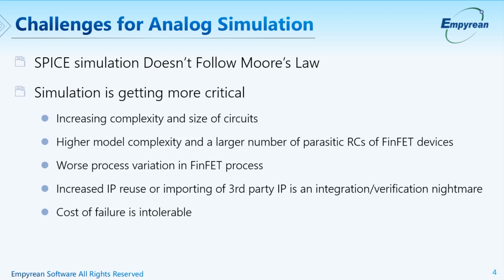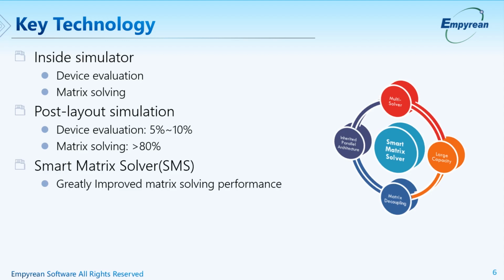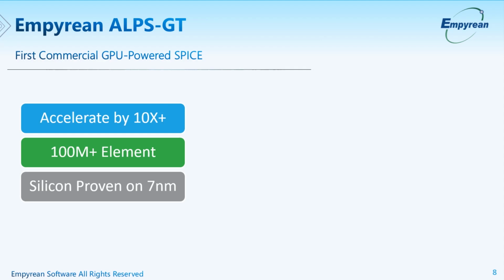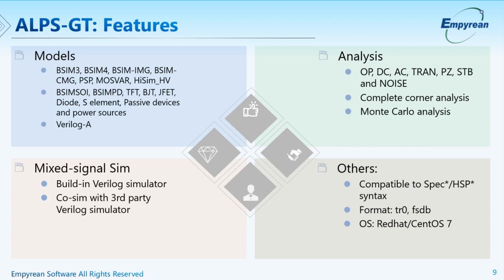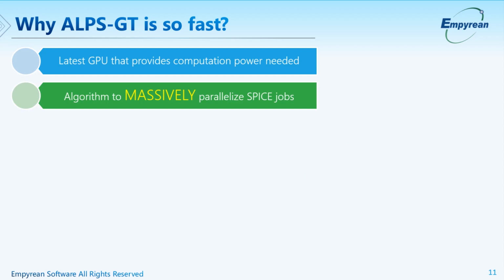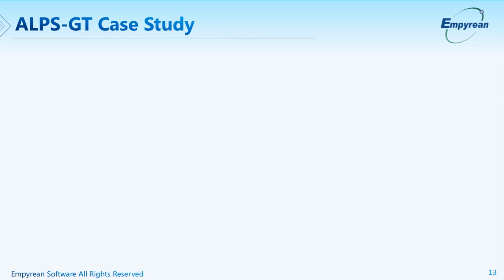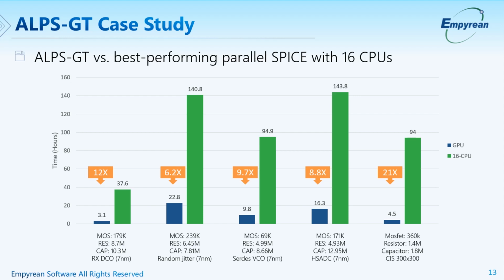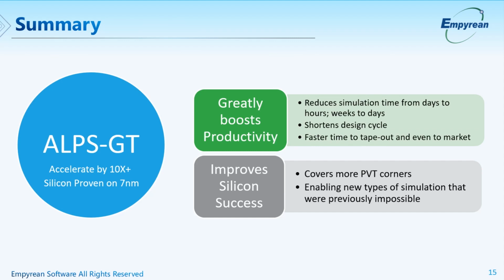Webinar Replay - GPU Powered SPICE: The Way Forward for Analog Simulation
A webinar about Empyrean ALPS-GT™, the EDA industry’s first commercial GPU-Powered SPICE simulator, will be led by Chen Zhao, Applications Engineering Manager on August 8, 2019. ALPS-GT has already been adopted by some world's top SOC design houses. Chen will provide concrete comparative numbers for some of the challenging designs versus Empyrean's own traditional CPU-driven ALPS™. ALPS was voted by actual users as the "Best of DAC 2018” in SPICE simulation for performance (3X to 8X faster than other industry-standard parallel SPICE simulators for post-layout simulation in 2018). ALPS and ALPS-GT together cover a large collection of users and types of designs. ALPS-GT was showcased at DAC 2019 and received lots of attention. This spring, Empyrean has been working closely with a few targeted early customers in the use of ALPS-GT for several designs in 7-nm process technology. They are now ready for the broader market.

Chen Zhao is an application engineering manager of Empyrean Software. He is responsible for application engineering and customer support since he joined Empyrean in 2014. Zhao has extensive experience in full custom IC design and SPICE simulation. Zhao received a BS degree in electrical engineering from New York University and an MS degree in electrical and computer engineering from Johns Hopkins University.